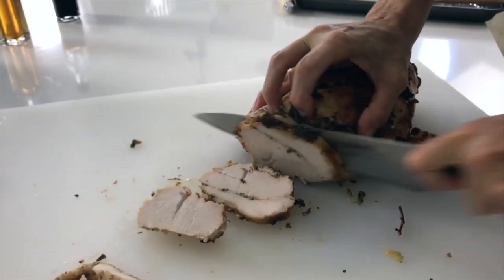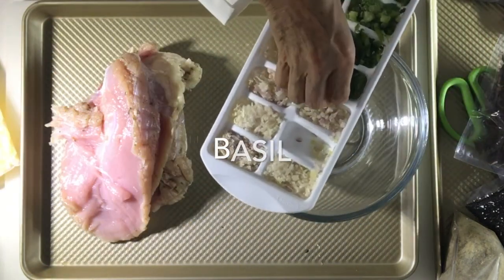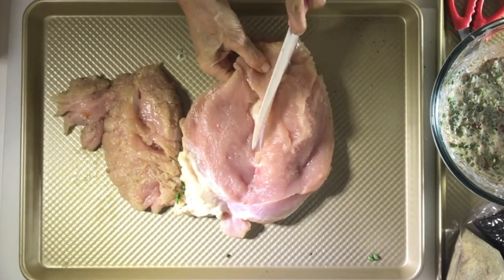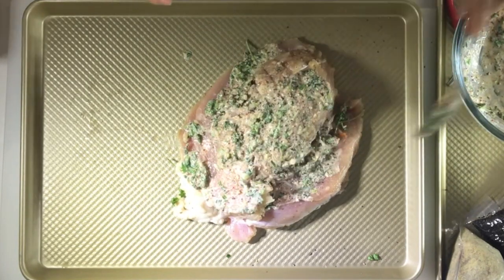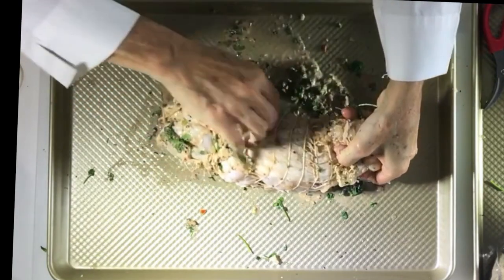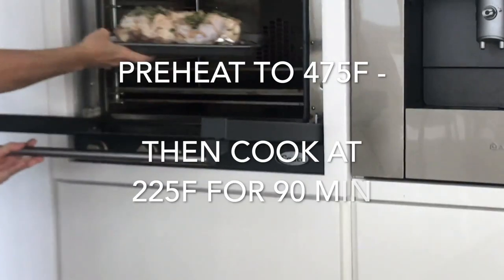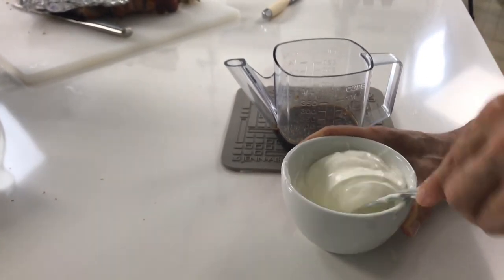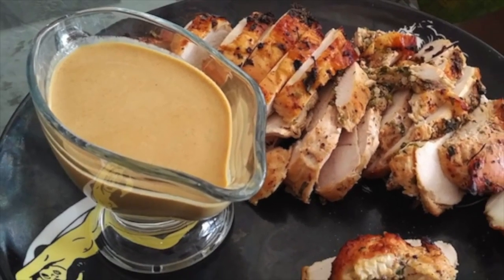BEST TURKEY ♦️ BREAST ROLL | Joyful Celebs - StepxStep ♦️chefpachigallo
TURKEY ROLL & GRAVY SEASONED WITH FINE HERBS  🤩 Enjoy this fine herb Turkey Breast Roll seasoned with yogurt, basil, scallions, rosemary, cilantro, garlic, sumac y Dijon mustard. It’s the perfect size for intimate gatherings and those friend and family festivities like Thanksgiving, Christmas, and New Year’s. It’s perfect for those healthy and fit foodies.
Would you like to eat turkey even if you are only 4 or 6 at home? Check out this amazing recipe. You will love it. Did you know you can season it and freeze it for later use? Buy fresh turkey breasts if possible and enjoy a full-flavored turkey today! Step by step instructions on how to cook the CLASSIC AMERICAN TURKEY BREAST with Gluten Free no cook Gravy, all-natural, made in minutes.

Prep time: 15 min + time to marinate| Cooking time: 90 minutes | Servings: 6 - 8 | Difficulty: Medium | Calories without skin: 188 | Protein Calories: 105 | Carb Calories: 6 | Fat Calories: 77| Calories without skin with gravy: 208 |

BEST TURKEY ♦️ BREAST ROLL | Joyful Celebs - StepxStep
INGREDIENTS:
1 3-pound boned TURKEY BREAST
4 tablespoons of plain YOGURT
2 tablespoons (1 ICE CUBE) BASIL
4 tablespoons (2 ICE CUBES) SHALLOTS
1⁄4 cup of CILANTRO
2 GARLIC cloves (2 pieces of frozen garlic)
1 teaspoon of SUMAC
2 tablespoons of DIJON MUSTARD
1 teaspoon of SALT
1⁄4 teaspoon of PEPPER

INGREDIENTS GRAVY:
1/4 cup of ALMOND MILK
½ cup of GREEK YOGURT
TURKEY’S COOKED JUICES

INSTRUCTIONS:
Defrost the turkey breast and slice horizontally to make a thinner larger piece.

Mix all the ingredients (EXCEPT Yogurt) and rub all over the breast.

Tie the breast with twine and refrigerate overnight or 2 days. You can freeze it for 1 month.

Preheat the oven to 475F. Place the breast on a rack over a small baking pan. Place into the oven, close the oven and decrease the temperature to 225F. Bake for 1.5 hours.

Remove from the oven and from the baking rack; place on another dish and cover with foil for 10 minutes.

Scrape the drippings from the pan and add the yogurt and almond milk. Mix, pass through a sieve and serve on a sauce dish.

Cut the breast and serve with the sauce.

Notes: High Protein, Low Carb, Sugar Conscious, Gluten Free, Wh